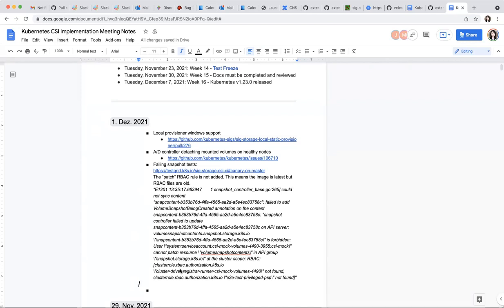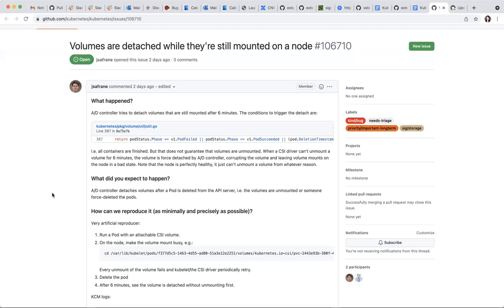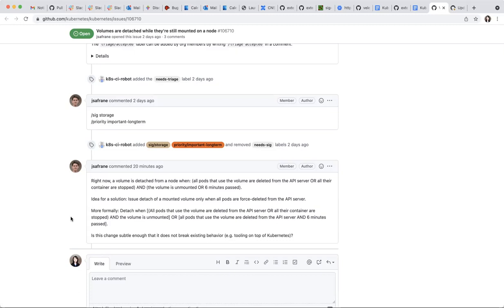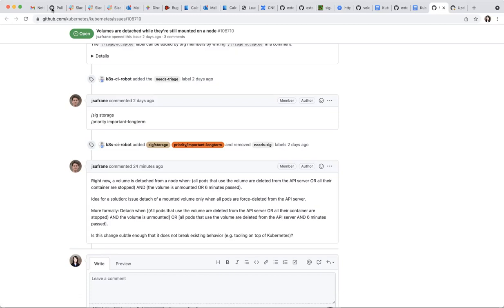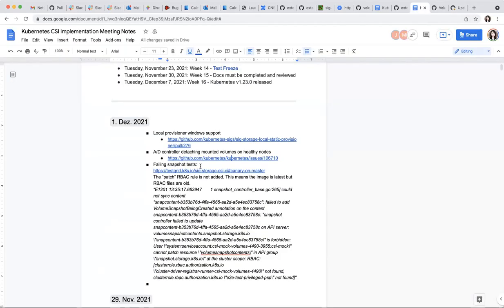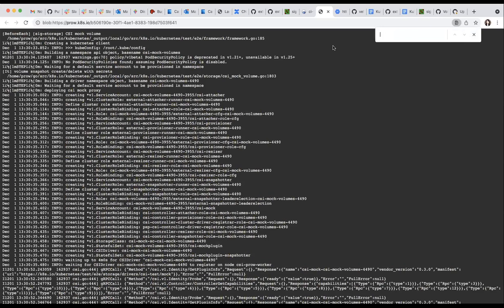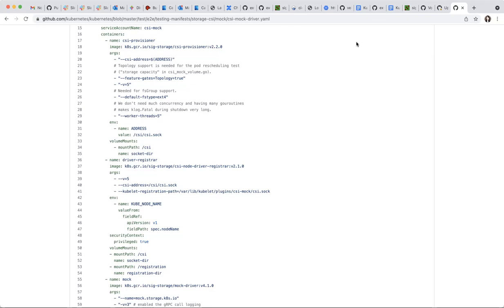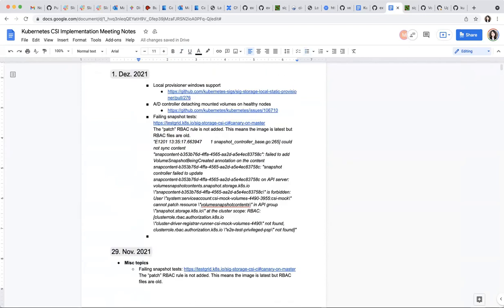Kubernetes SIG Storage - CSI Implementation Workgroup 20211201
Meeting Notes/Agenda: -